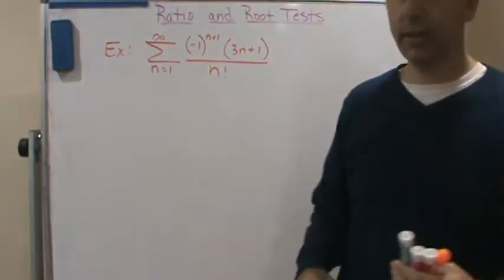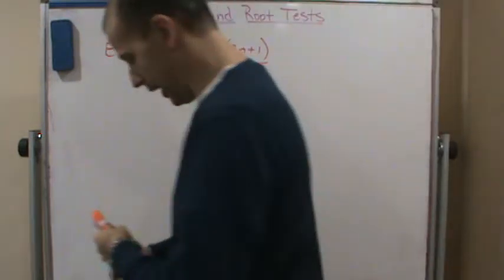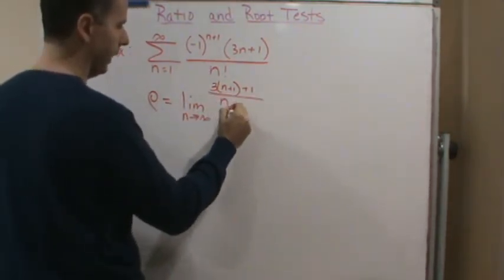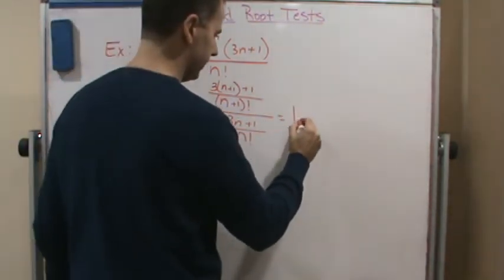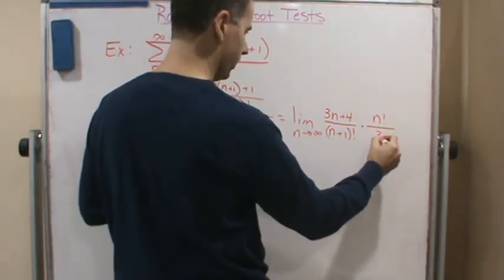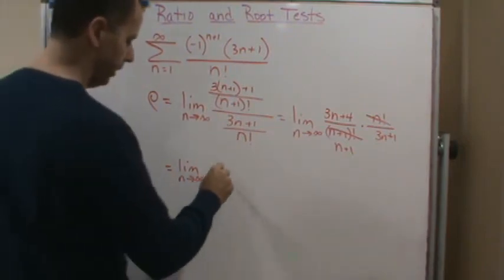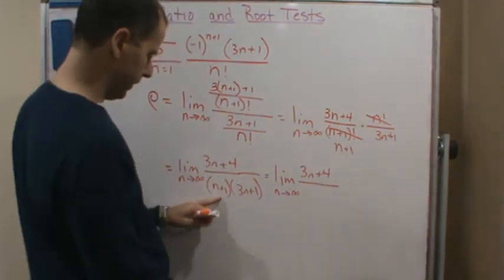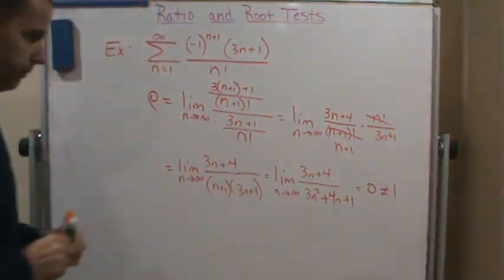Calc2 Ratio and Root Test Strategy Example 2